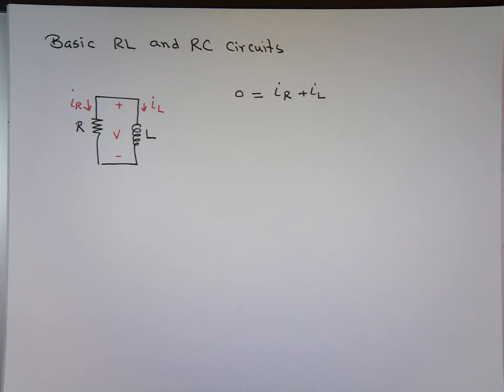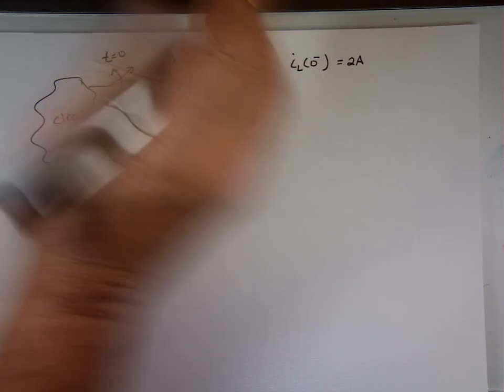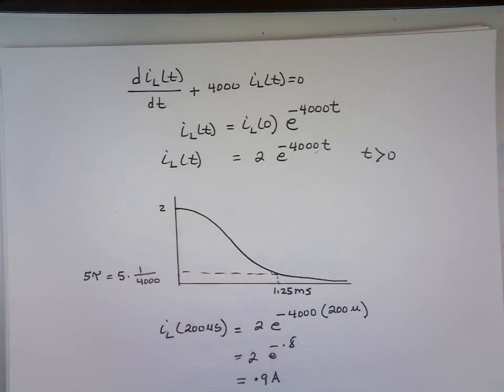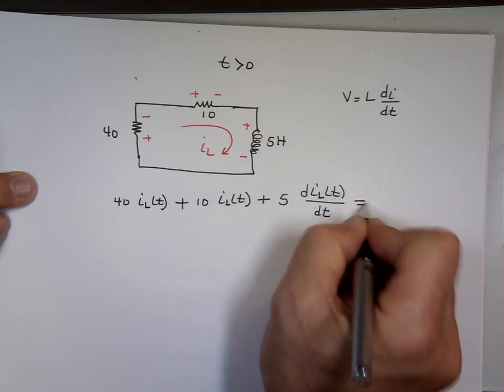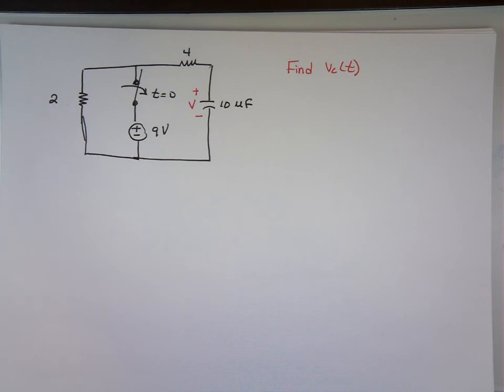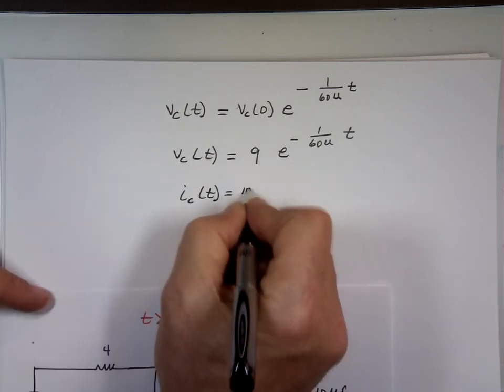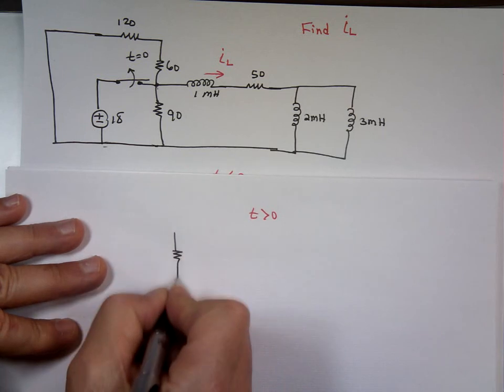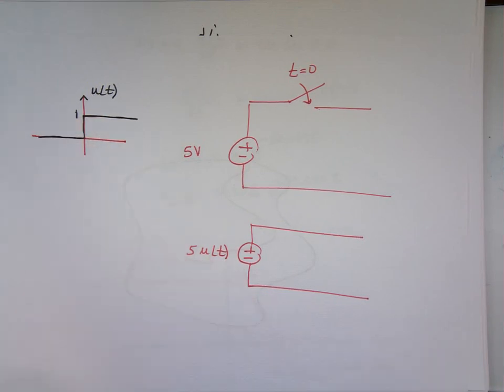BASIC RL and RC Circuit